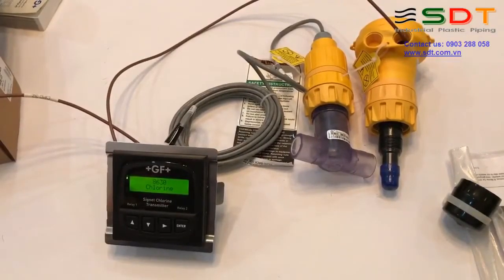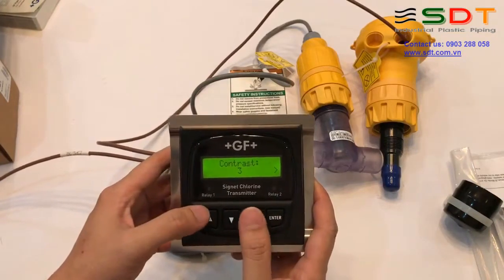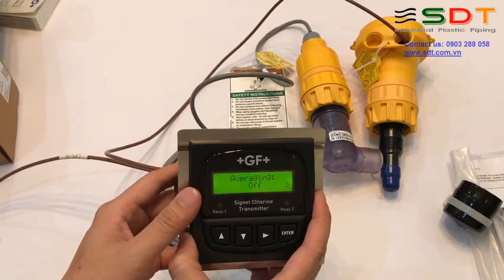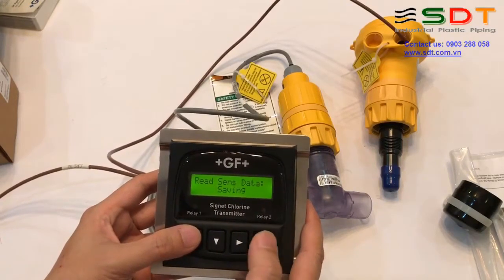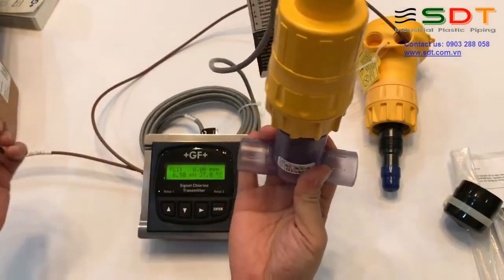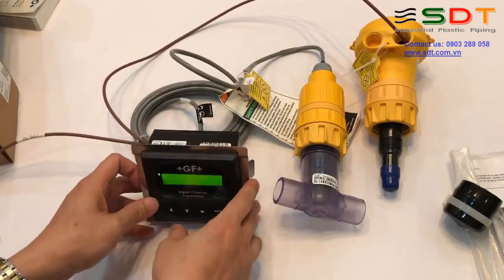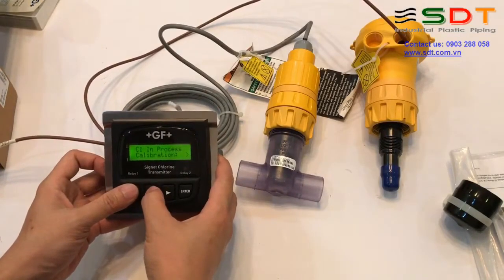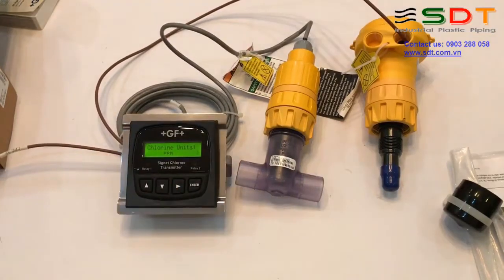Hướng dẫn sử dụng thiết bị đo Clo tự do GF Signet Phần 2 lắp đặt, đấu nối, căn chỉnh Calib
Công ty TNHH HỖ TRỢ PHÁT TRIỂN CÔNG NGHỆ SDT
Nhà cung cấp sản phẩm nhựa công nghiệp hàng đầu Việt Nam
👍👍Chuyên cung cấp các thiết bị đo lưu lượng, mức, áp suất, nhiệt độ, độ dẫn điện, điện trở, phân tích chỉ tiêu pH, ORP, Chlorine… 👍👍với mức giá thành siêu hấp dẫn
👍👍Có đội ngũ kỹ sư chuyên môn cao, sẵn sàng hỗ trợ khách hàng trong quá trình khảo sát, lựa chọn TB, bảo hành, sửa chữa thiết bị.

Hướng dẫn sử dụng thiết bị đo Clo tự do GF Signet

Hẹn gặp lại các bạn ở video tiếp theo về hướng dẫn sử dụng sản phẩm.